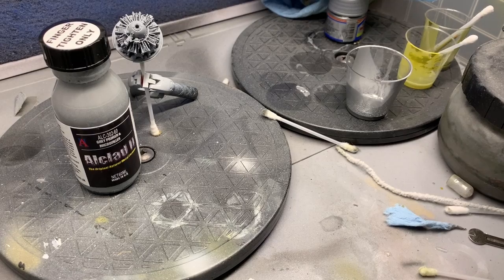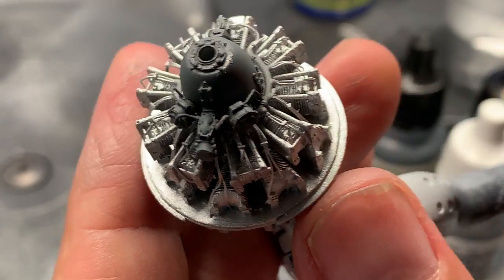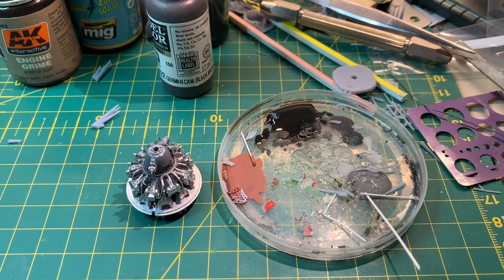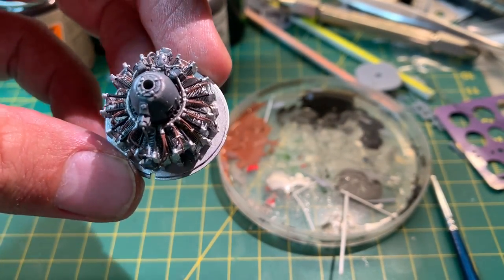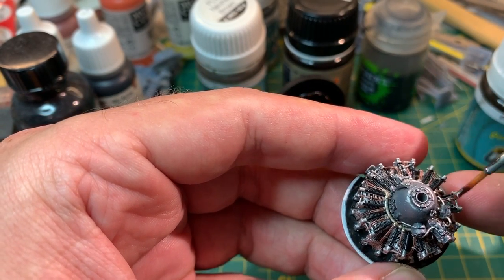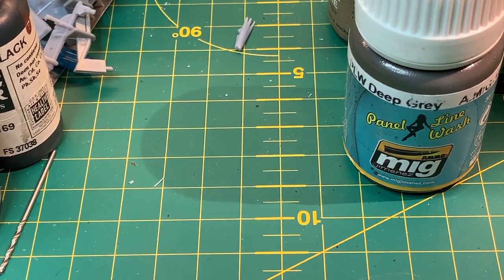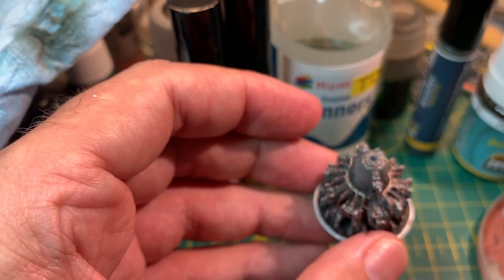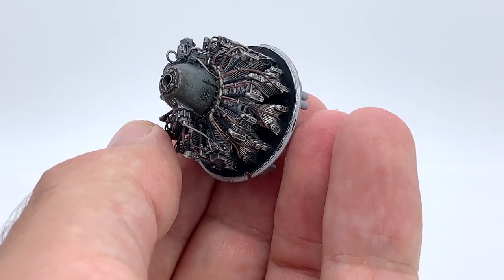Tamiya 1:48 F4U-1A Corsair Part 17: Painting & weathering the R2800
In this week's episode I paint the front of the Corsair's engine, going from primer to weathering. Materials used are:
- Alclad 2 grey microfiller primer
-  Mr Metal Color Aluminium
- Vallejo base grey 71.097
- Vallejo London grey 70.836
- Vallejo PRU blue 71.109
- Vallejo black grey 70.862
- Vallejo black 70.950
- Vallejo saddle brown 70.940
- Vallejo bright orange 70.851
- Vallejo matt varnish 70.520
- Vallejo thinner medium 70.524
- Vallejo airbrush thinner 71.161

...hang on.. I need a break...

.and I'm good..

- Mig Ammo polished metal A MIG-192
- Citadel sepia wash
- Citadel Nuln oil
- Mig Ammo Deep Grey PLW
- Mig Ammo Neutral brown PLW
- Mig Ammo Deep brown PLW (I think?)
- AK Interactive engine grime

What is this? Lord of the rings?

- Mig Ammo Streaking brusher Cold dirty grey
- Mig Ammo Streaking brusher Grime
- Mig Ammo Streaking brusher Starship grime
- Humbrol enamel thinners
- Alclad 2 light sheen kote
- 3 cans of Pepsi Max Cherry
- 1 bag chocolate raisins
- 1 bar of Morrison's liquorice and sea salt dark chocolate